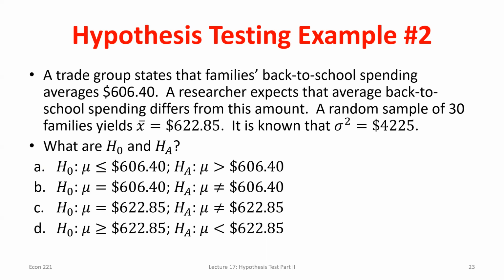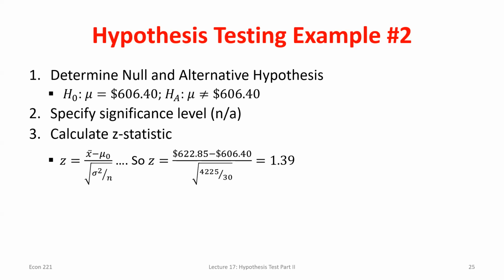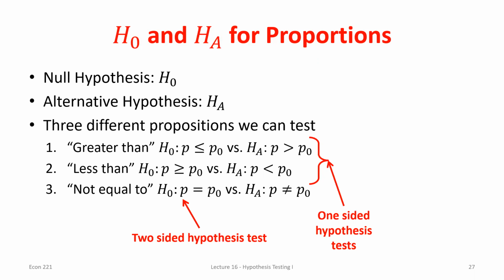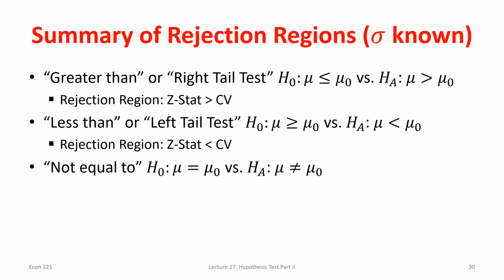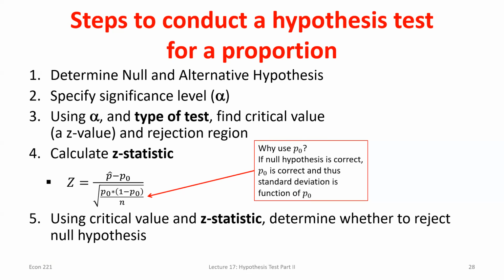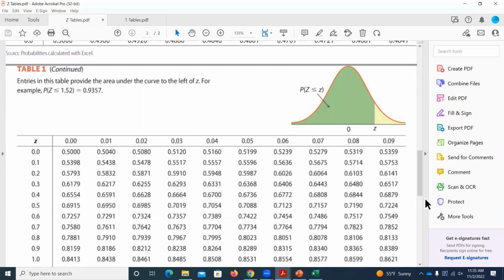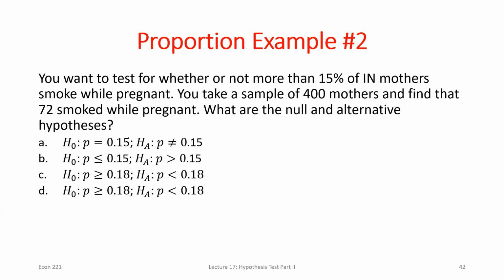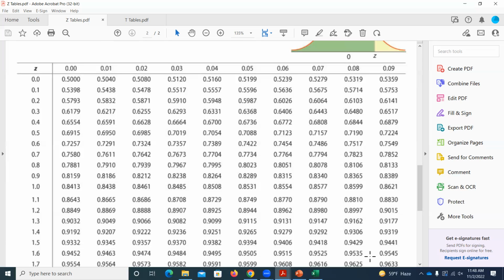ECON 221 Honors Recorded Lecture 11/02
Hypothesis Testing for Proportions, Critical Values